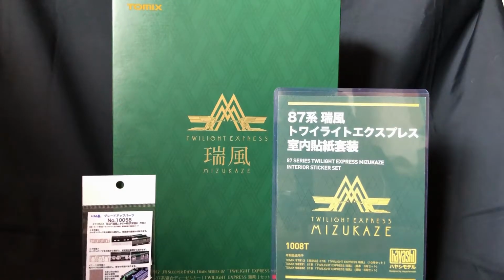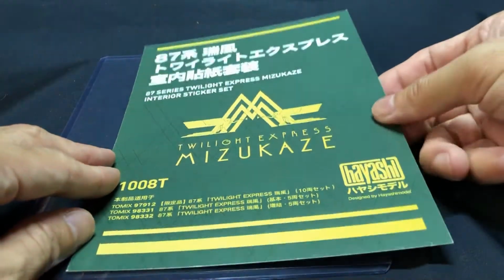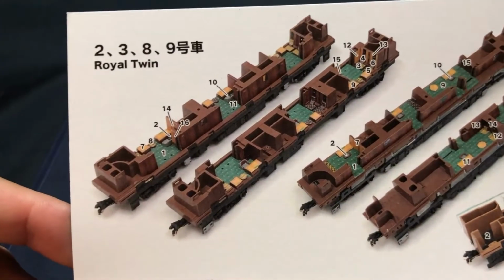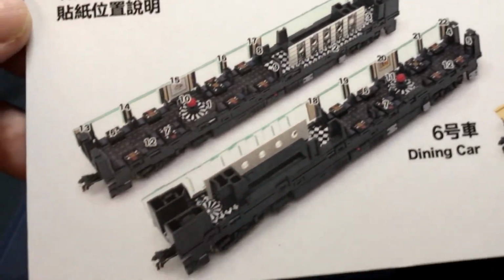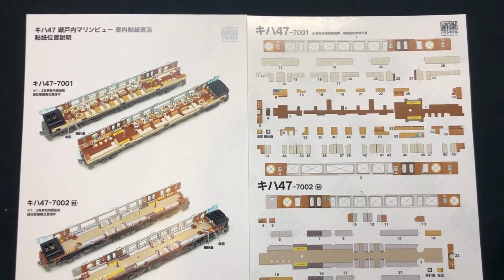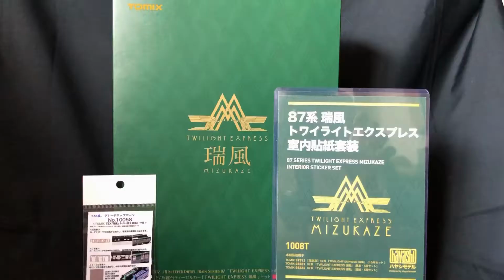Tomix Twilight Express Mizukaze with interior detailing: A closer look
This is a closer look at the Tomix Twilight Express Mizukaze set. I used interior detailing parts from Hayashi Models and N Goya. Thanks for looking!